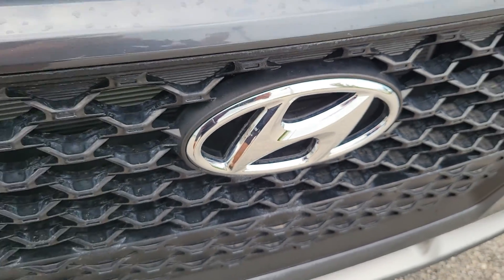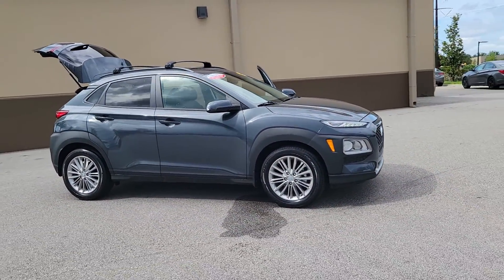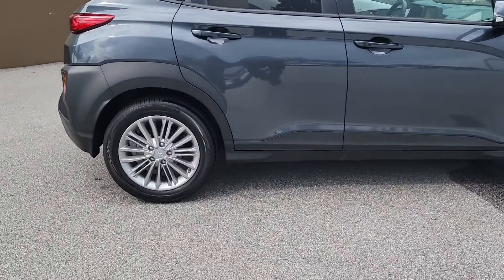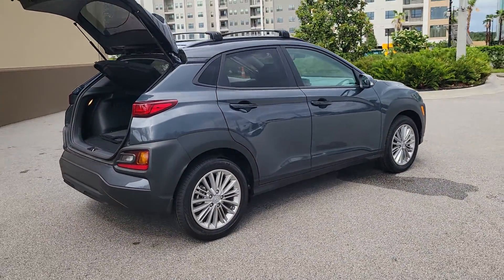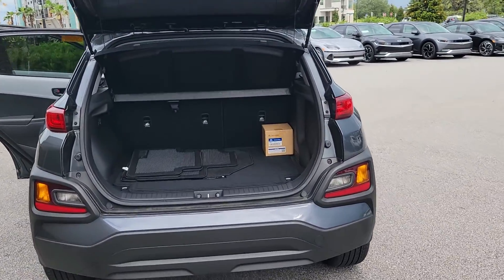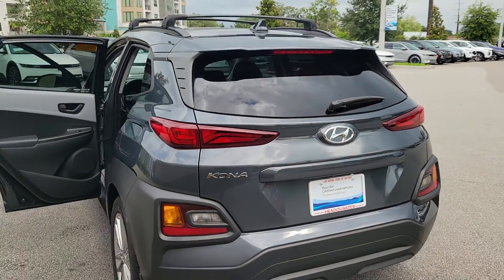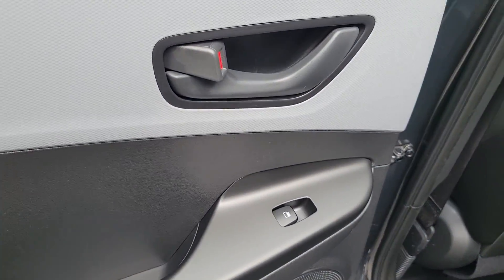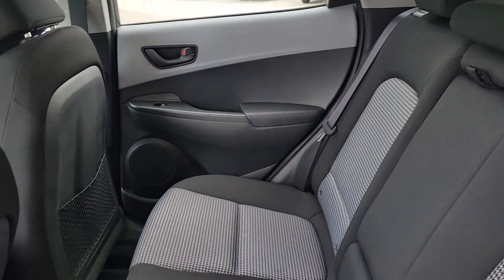2021 Hyundai Kona Winter Park, Sanford, DeLand, Longwood PH23413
Gray Used 2021 Hyundai Kona SEL Plus available in 985 Rinehart Road, Sanford, Florida at Headquarter Hyundai. Servicing the Sanford, Winter Park, DeLand, Longwood, FL area.

Headquarter Hyundai
985 Rinehart Road

Carfax One Owner No Accident History on Carfax Hyundai Factory Certified - 10 Year/100000 Miles Low Miles Power Tilt-and-Slide Sunroof; Roof Side Rails 7-inch Color Touchscreen Audio Display with Rear View Monitor Android Auto(TM) & Apple CarPlay(TM) 315-Watt AM/FM/MP3/HD Radio w/ 8-Speakers Aux/Dual USB Inputs Infinity Premium Audio SiriusXM Radio w/90 Day Tria Blue Link Connected Services Power Door Locks & Windows with Front Auto-Down/Up Heated Side Mirrors with Turn Signal Indicators Proximity Key with Push Button Start; Immobilizer 8-way Pwr Driver Seat Plus Pwr Lumbar Heated Front Seats; Wireless Device Charging 60/40 Split Folding Rear Seat w/ Center Armrest Auto-Dimming Inside Rearview Mirror w/ Homelink Leather-Wrapped Steering Wheel and Shift Knob Tilt-and-Telescopic Steering Whl w/Audio Cruise & Phone Ctrls ADVANCED SAFETY TECHNOLOGY Forward Collision-Avoidance Assist Lane Keeping Assist and Driver Attention Warning Blind-Spot and Rear Cross-Traffic Collision Warning 4-Wheel Disc Brakes Downhill Brake Control; Hillstart Assist Control Front Front Side & Side-Curtain Airbags w/ Rollover Sensors.Youll feel like you bought from the factory! Recent Arrival! Odometer is 29735 miles below market average! 27/33 City/Highway MPGCertification Program Details: 173+ Point Inspection * Warranty Deductible: $50 * Roadside Assistance * Limited Warranty: 60 Month/60000 Mile (whichever comes first) from original in-service date * Includes 10-year/Unlimited mileage Roadside Assistance with Rental Car and Trip Interruption Reimbursement; Please see dealers for specific vehicle eligibility requirements. 10-Year/100000 Mile Hybrid/EV Battery Warranty. 3 months Siru-iusXM trial subscription * Vehicle History * Powertrain Limited Warranty: 120 Month/100000 Mile (whichever comes first) from original in-service date